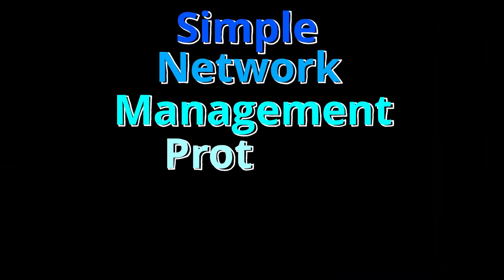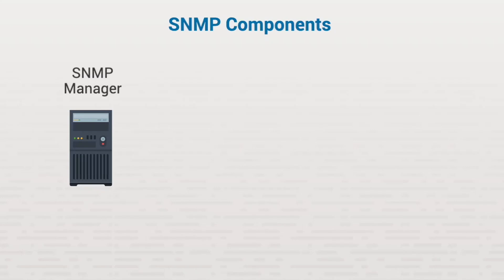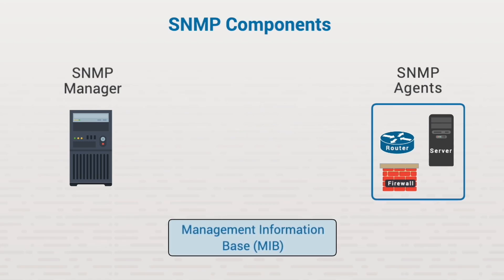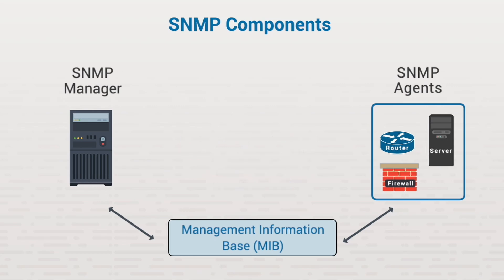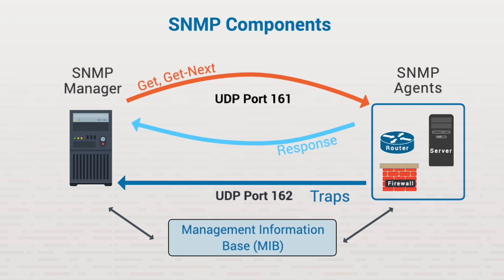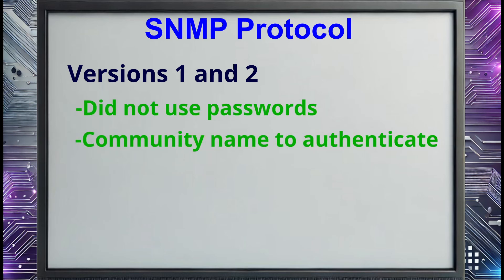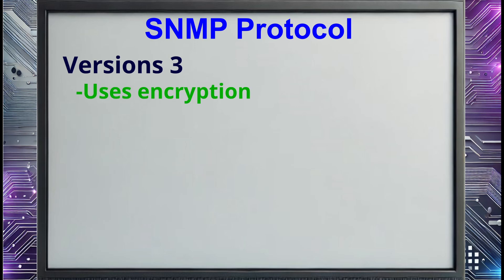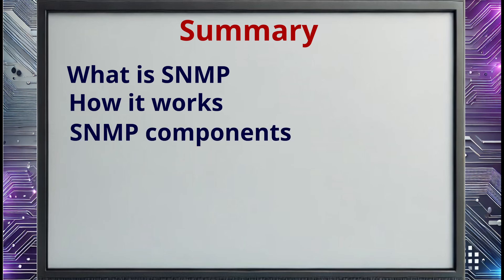SNMP Explained | Simple Network Management Protocol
Learn all about SNMP (Simple Network Management Protocol) in this detailed video. Discover how SNMP works, its key components (agents, managers, and MIBs), and its role in network monitoring and management. We'll break down SNMP versions (v1, v2c, and v3), explore how it ensures network reliability, and discuss security concerns. Whether you're studying for certifications or enhancing your IT skills, this video covers everything you need to know about SNMP in an easy-to-follow format!